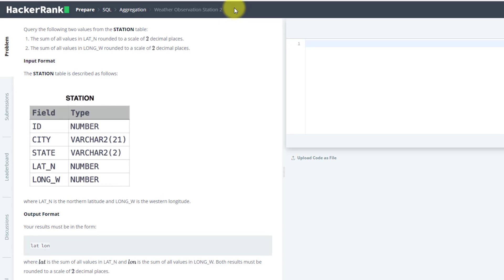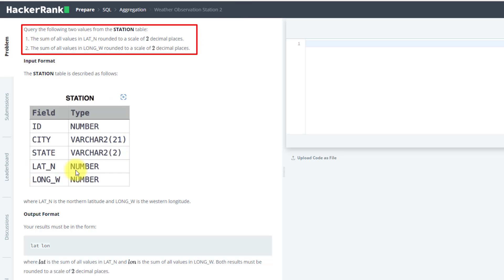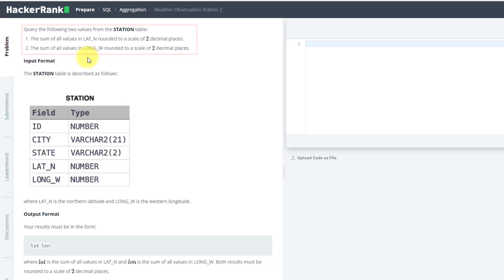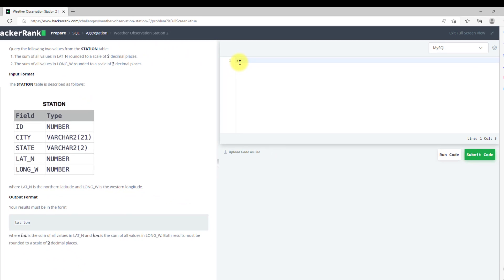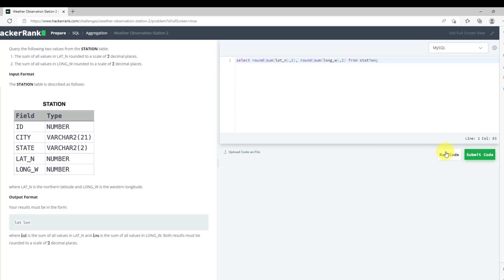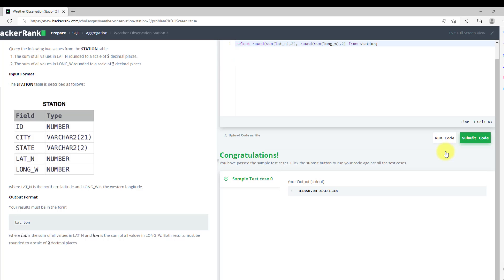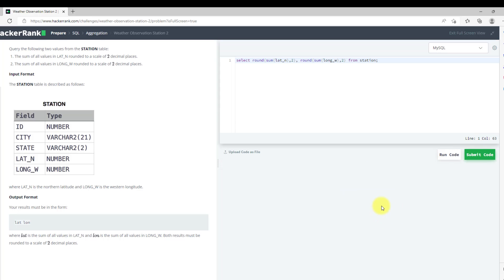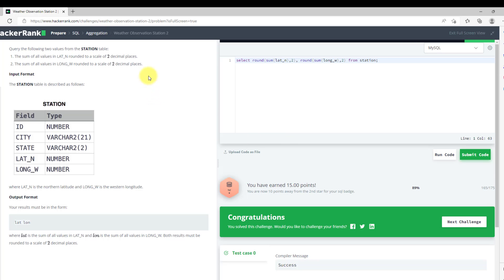Hackerrank Weather Observation Station 2 solution | SUM & Round Function | Start-Tech Academy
In this video, we will be solving SQL problems on Hackerrank. This video will help you to improve your coding skills in SQL.